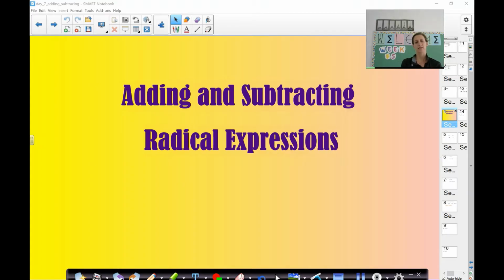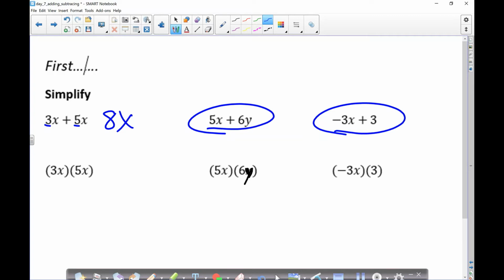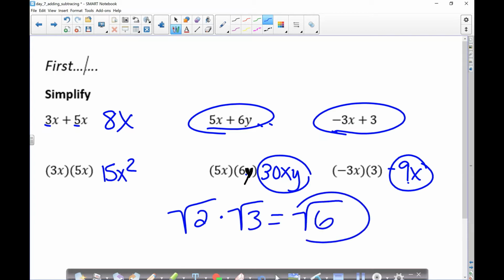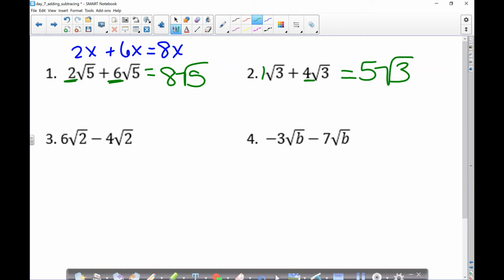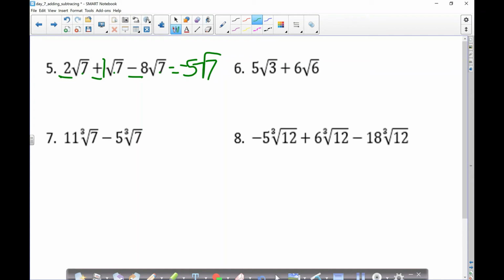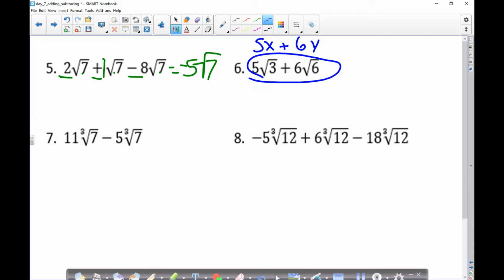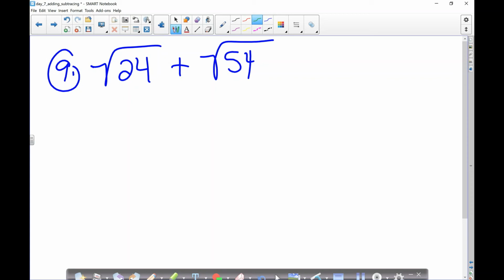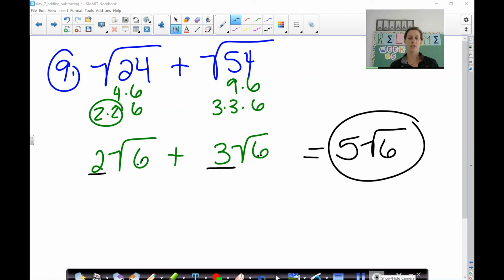Algebra: Adding and Subtracting square and cube roots